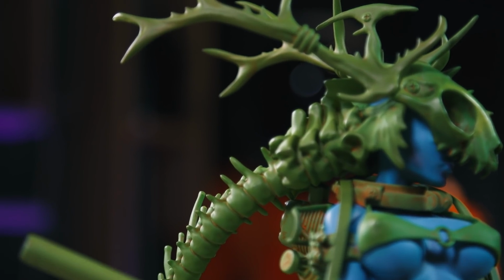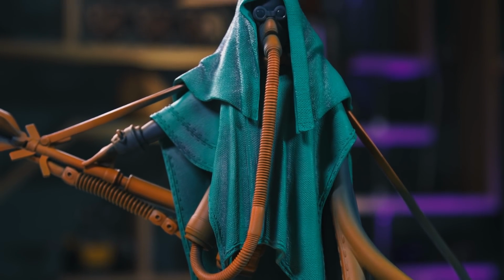Concept Art to Art Statues: Pascal Blanché's Derelict Planet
One notable trend in the world of designer toys and collectibles is the ability for independent concept artists to turn their unique characters into fully-realized statues and figures. We showcase the striking world created by artist Pascal Blanché, whose Derelict Planet universe has been turned into two beautiful statues in collaboration with the new collectibles company House of Gog. They're unlike any art statues we've seen before!

Additional images courtesy of Pascal Blanché